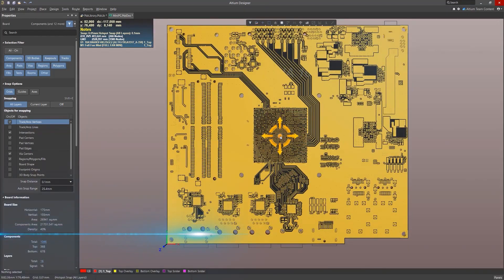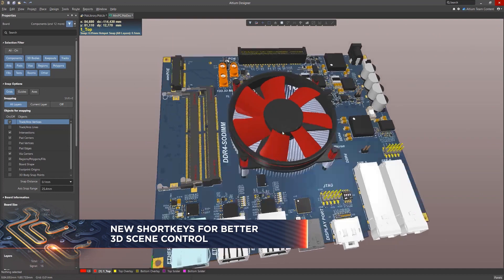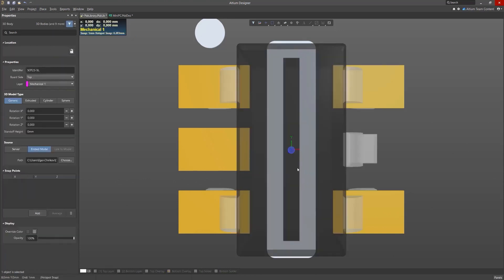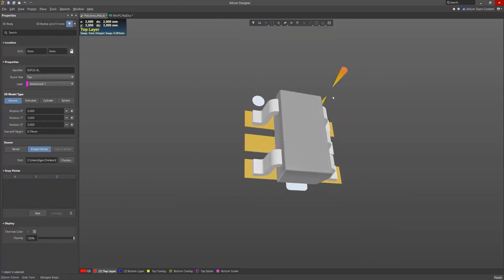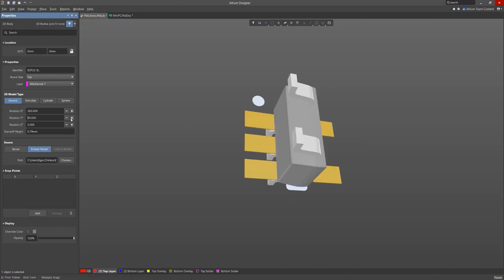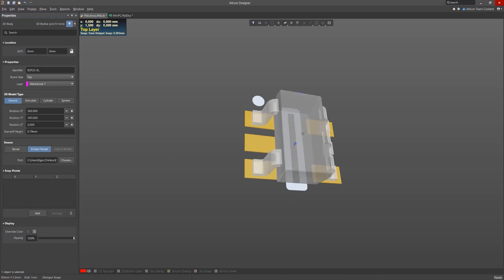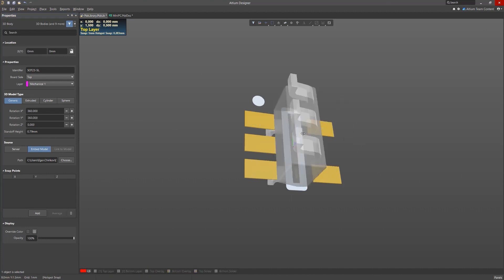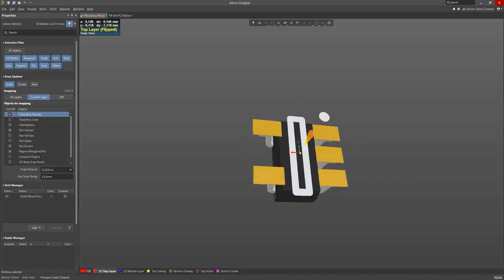Altium Designer 21: New Shortkeys for Better 3D Scene Control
One of the hallmarks of Altium Designer is the visualization and 3D tools. With each version, more features and tools appear.

Altium Designer 21 is no exception, and one of the improvements in 3D mode is the appearance of a rotation button in the properties of models, with the help of which the 3D model is rotated 90 degrees along the corresponding axis.

And the arrows on the additional keyboard that correspond to the numbers 2,  4, 6, 8 are hot buttons for quickly rotating the model along the axes. Thus, providing the ability to quickly position any 3D model in the desired plane.